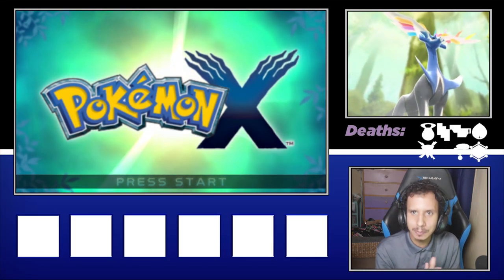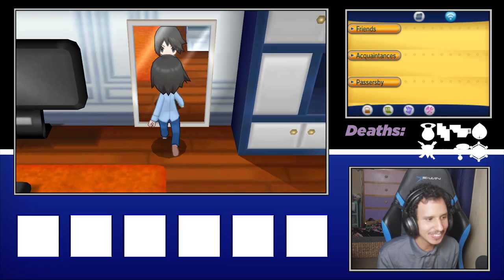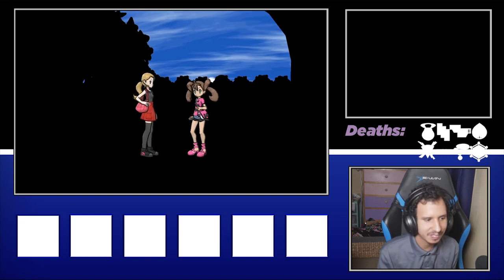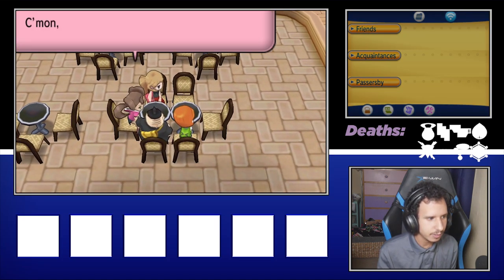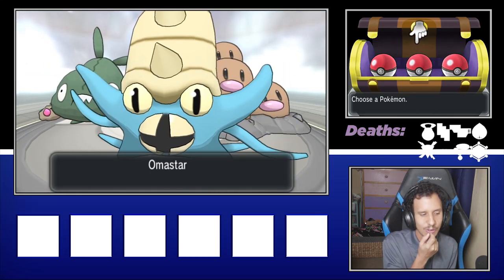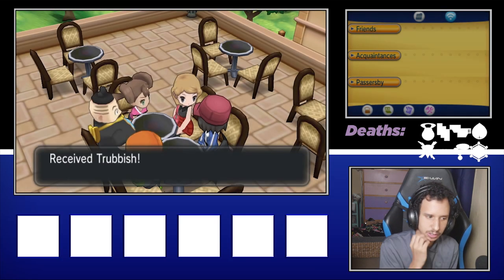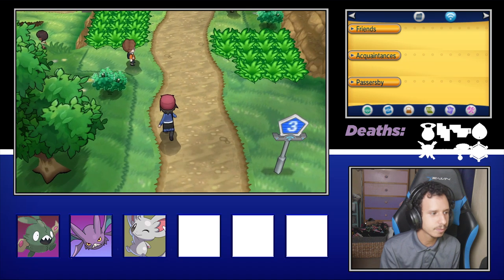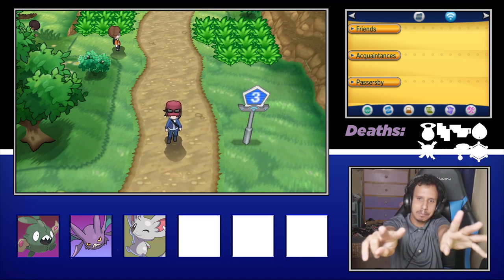WELCOME TO A TRASHY START - Pokemon X Randomizer LifeLocke Episode 1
Hey guys Mikey here welcome to this Pokemon X Lifelocke please enjoy the series.

LifeLocke Rules
Must Catch First Encounter Of Each Route
If a Pokemon Faints it must be deposited Immediately
You must nickname every pokemon you catch
You have to put a life ord on every single pokemon you catch
YOU CANNOT SELL THE LIFEORBS EITHER!